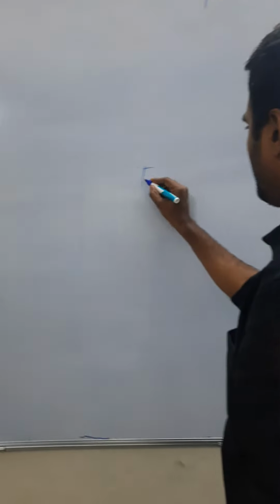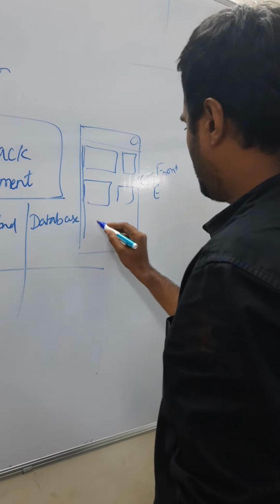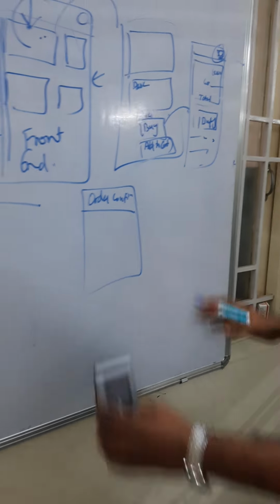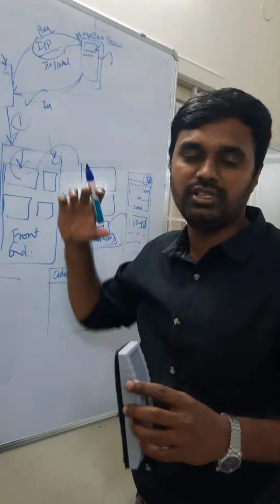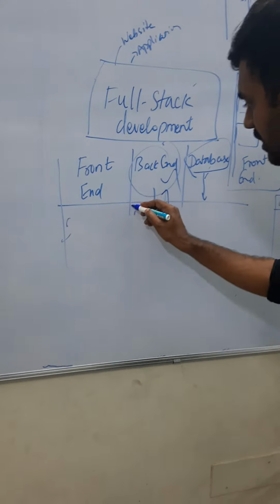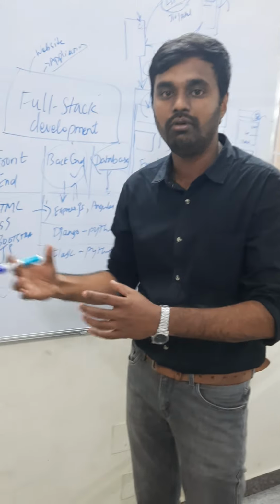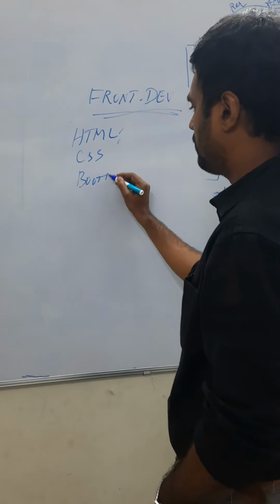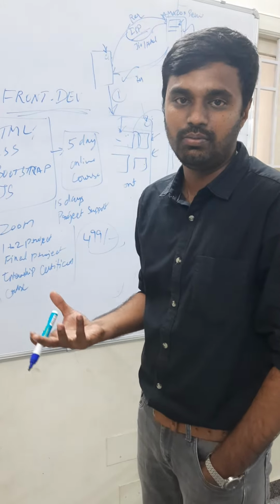What is Full Stack Development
Greetings from Sprout Knowledge Solutions

We are launching a student benefit internship course on Web development using Firebase.

Objective:  To make the student create a project and make Future Ready.

Methodology:
✅Online via Zoom, Hands-on.
✅Daily 1 hour session for 5 days
✅Engagement via WhatsApp group

Features and Bonus Resources:

✅Live class recordings will be provided
✅Source code of the project
✅Project documentation template
✅Resume template
✅Tips to crack interviews
✅Continuous Learning Program